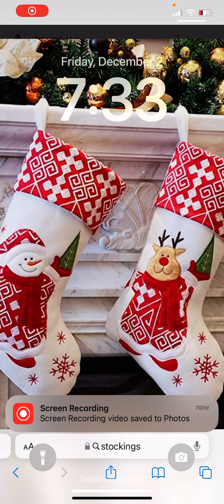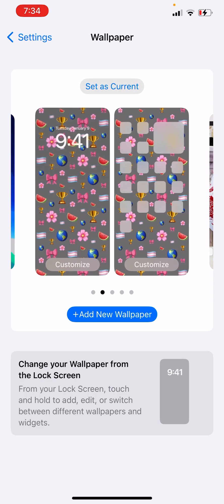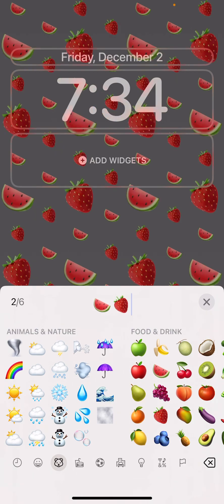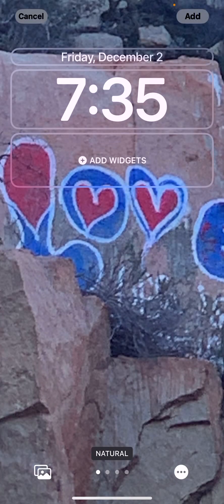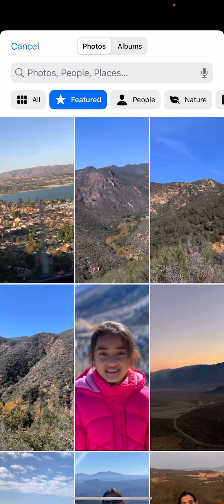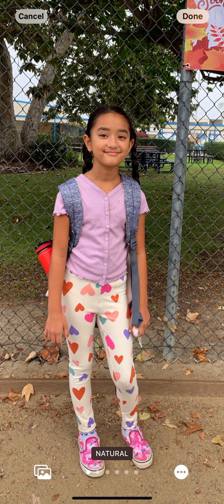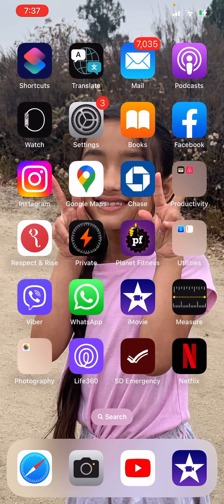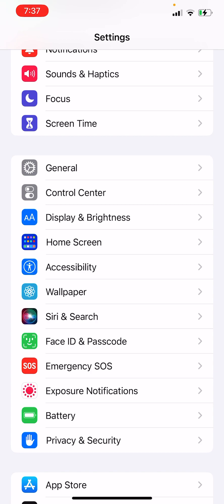How to change your wallpaper ￼